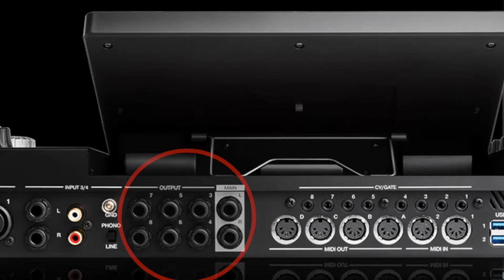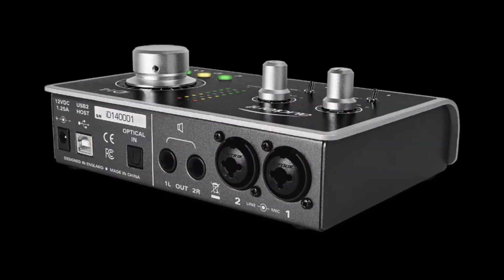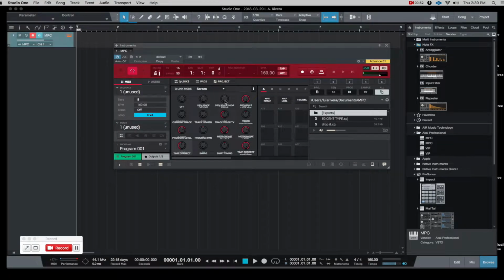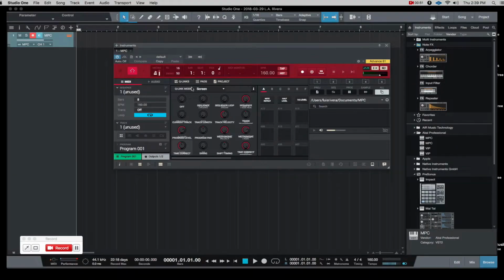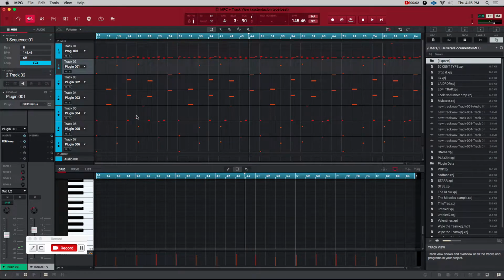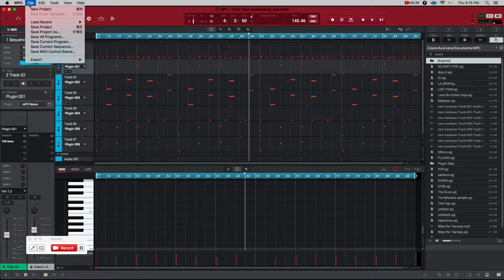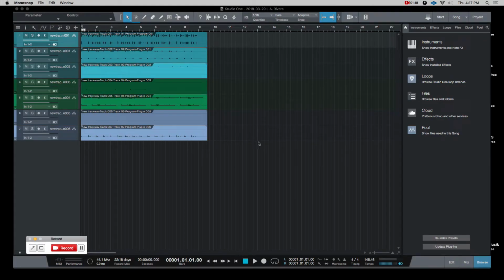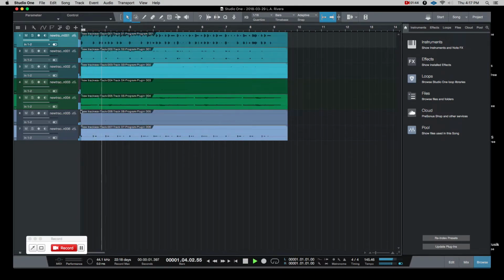Working with the MPC X and your D.A.W (Answering emails)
In this video I answer a subscribers question on what is the best workflow for the MPC X and your D.A.W.